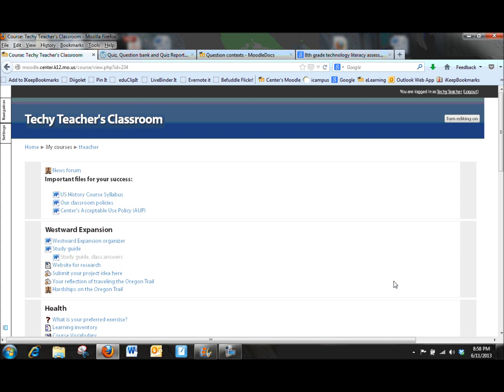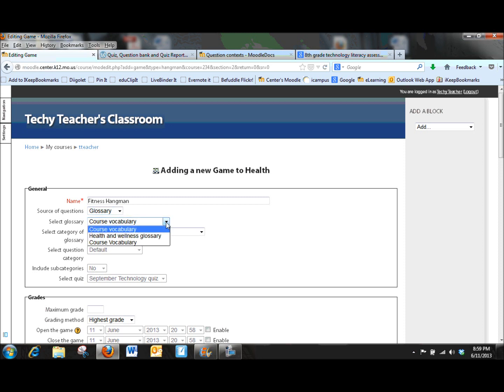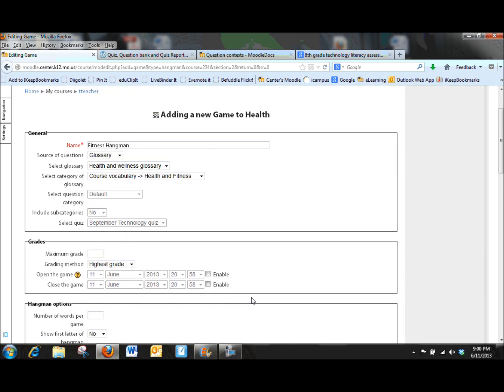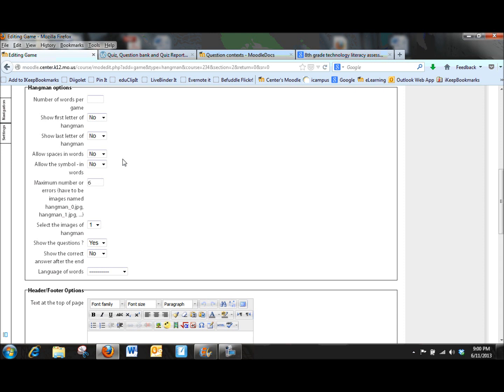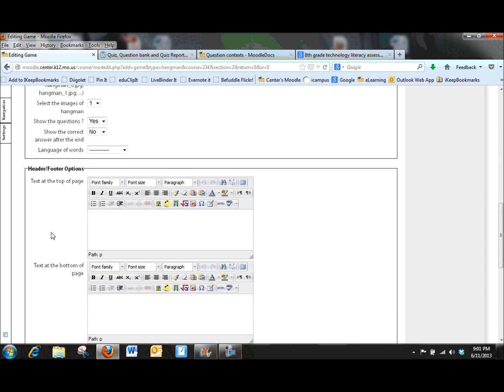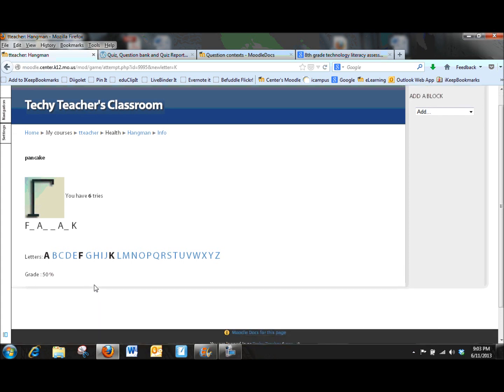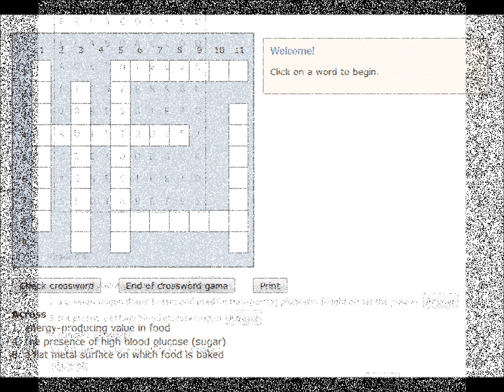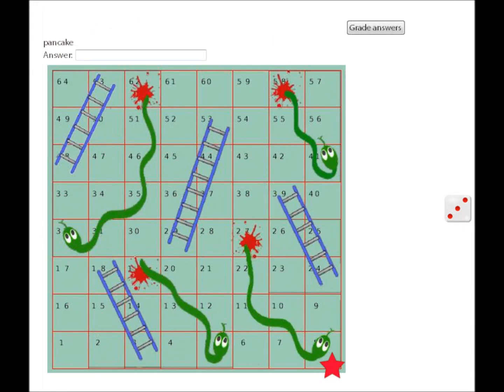Moodle Games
The tutorial that outlines the games options in Moodle